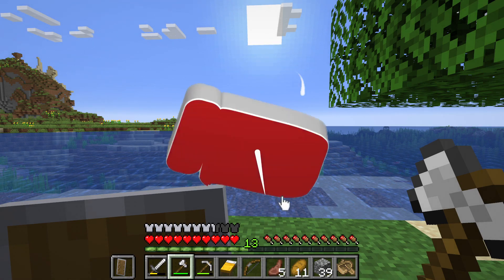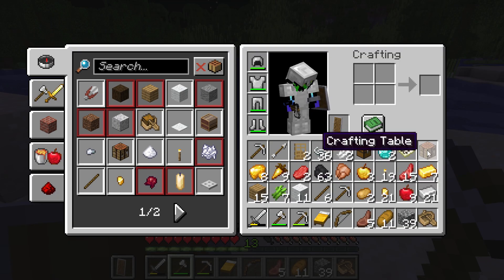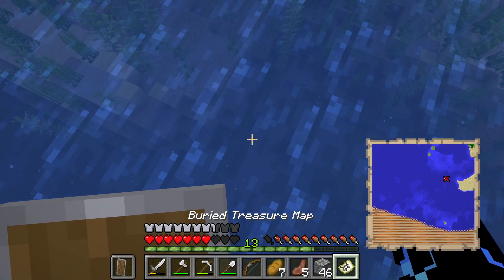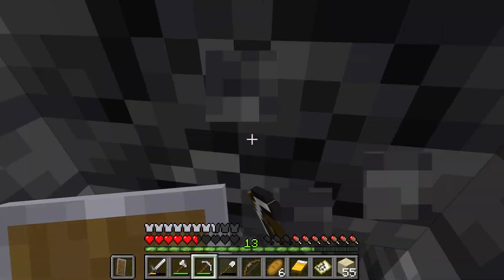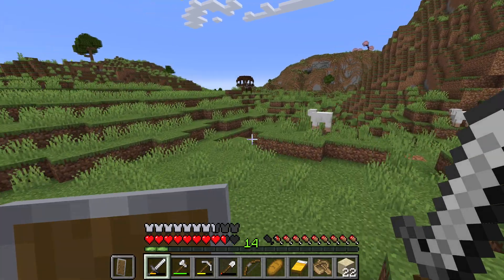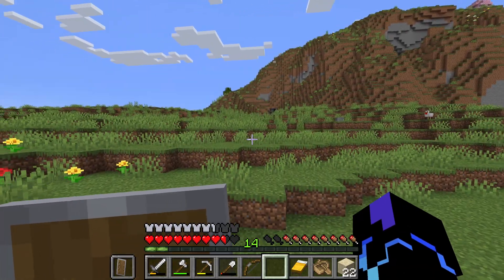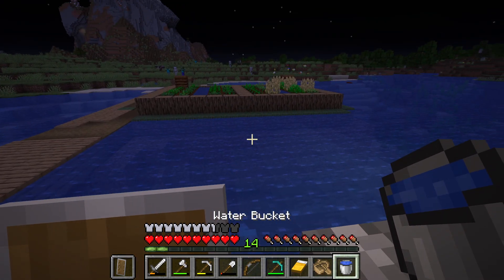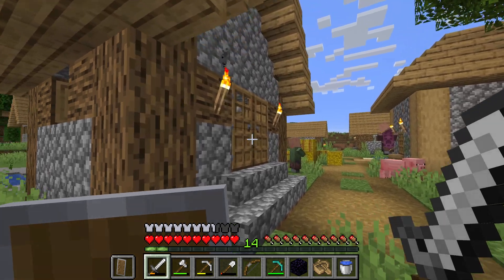The Legendary Diamond Pickaxe And A Scam Treasure Chest! Minecraft Season 2! Ep4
Join The Group Or SlenderMan Will Haunt You Until You Do!?!